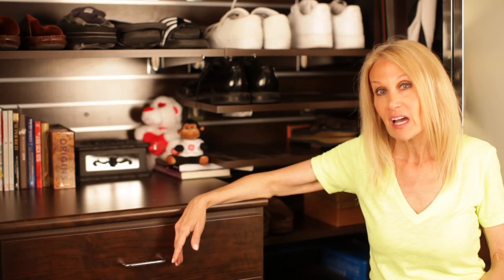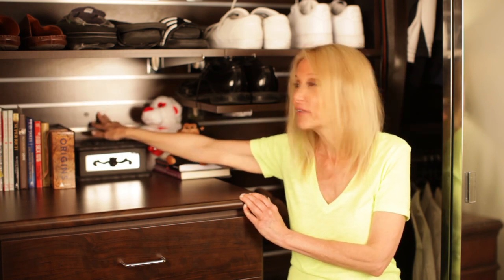Linda Koopersmith's Closets, Etc. XX